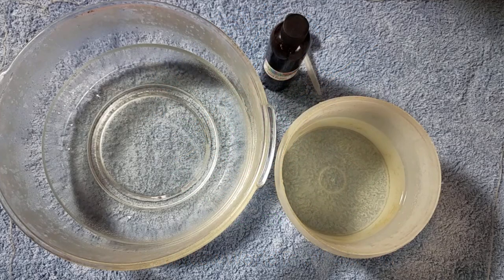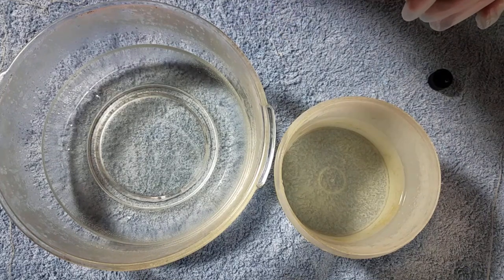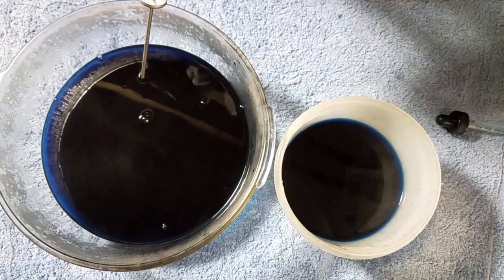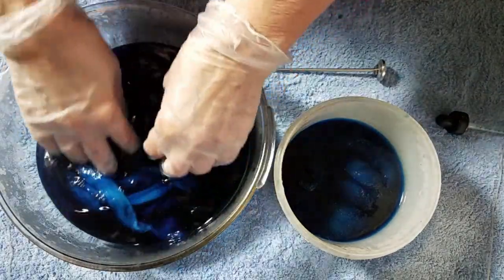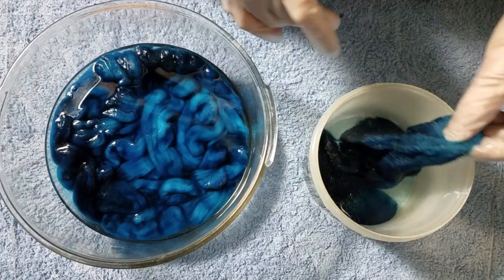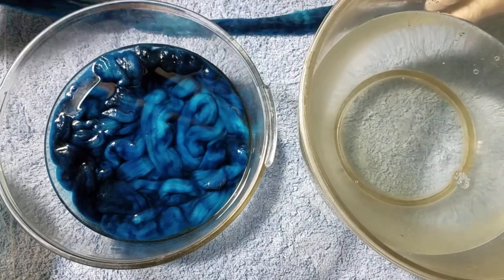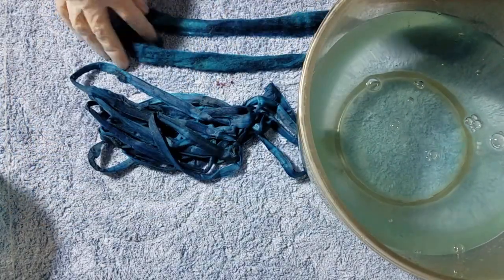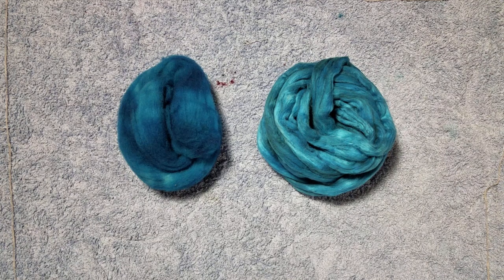Dye Lishus Cotton Sliver - Saxon Blue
Dyeing Dye-Lishus® cotton sliver with Aquarelle liquid Saxon blue from BotanicalColors.com